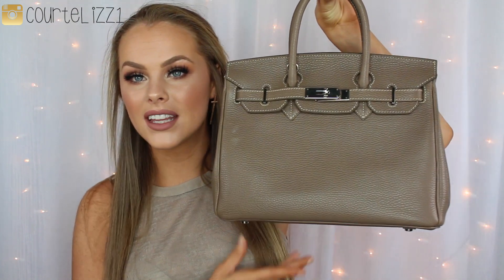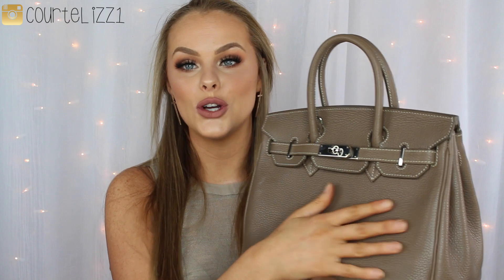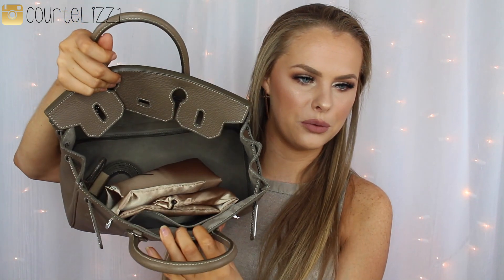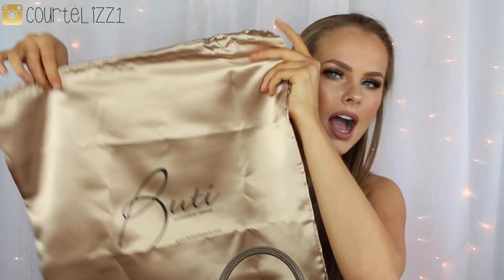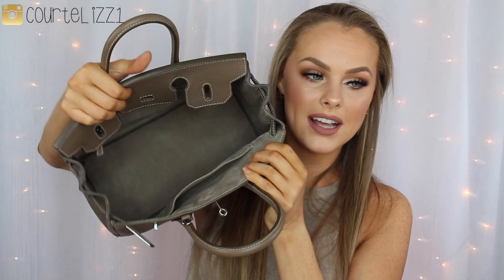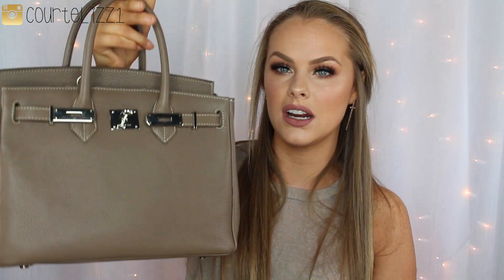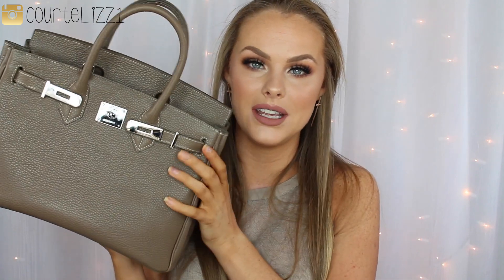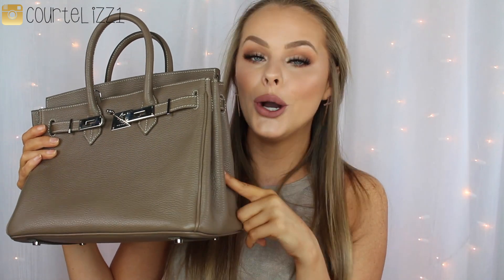Outfits for a Designer Handbag ft. Teddy blake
Hey Lovelies!!

Outfits start at 2:31

I am absolutely in LOVE with this bag. Not gonna lie, I will probably be ordering this myself in the black color as well because I am absolutely OBSESSED. I got the Small Cady bag in Dark Taupe. Its gorgeous. You need it. Go get one.

Also, you have to put your email into the website before being allowed to enter. But trust me, you don't get a ton of emails!

Outfits 1:
black pants- fashion nova
Brown tank- Fashionnova
Kimono- Mpulse by Mariah
shoes- ami clubwear

Outfit 2:
Pants- fashionnova
Shirt- Fashionnova
Pink coat-kj couture
boots- Ivy boots from ego official

Outfit 3:
Shoes- Ami clubweawr
ripped jeans- YMI jeans
top- Roanddenoir

I use the 240g set in Ash Brown and Guy Tang 8/60!

Courtstar19- Any Star Powder $19